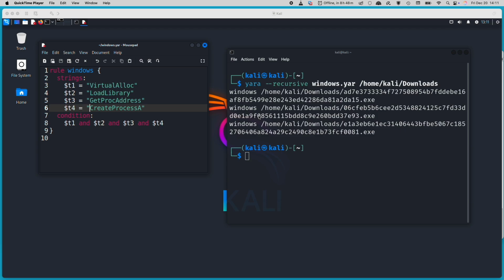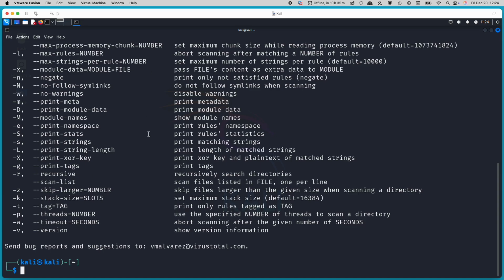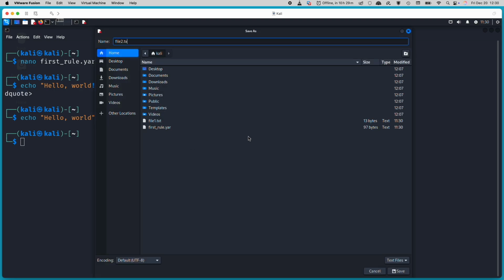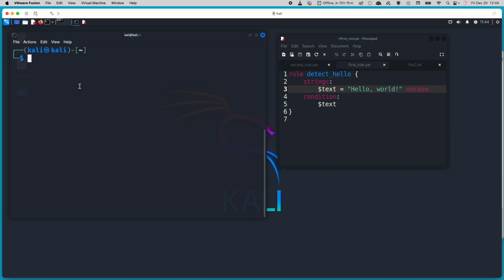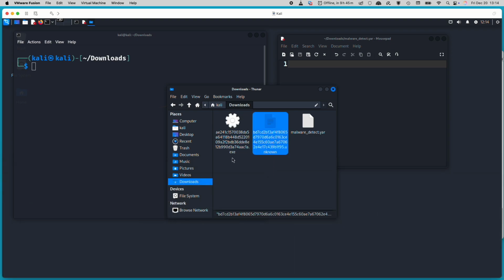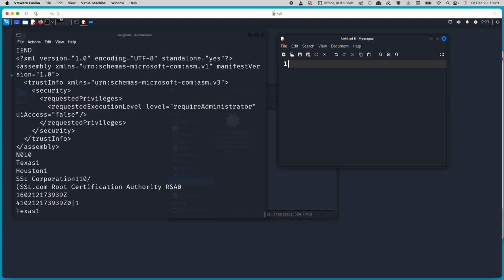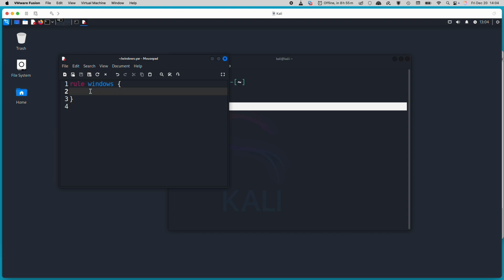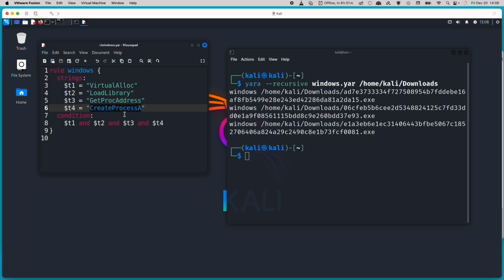Detect Malware with YARA & Kali Linux – Full Course (30 Min)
⚡ Test your skills: Free YARA Mini CTF Pack → 5 hands-on malware detection challenges.

No setup needed — runs in Google Colab or locally in Jupyter. Perfect practice for anyone into malware analysis, CTFs, or blue team work.

🔍 Learn YARA: Detect Malware & Zero-Days Using Kali Linux! 🔍

0:00 – Intro to YARA
2:28 – Install YARA
5:32 – First YARA Rule
12:54 – Multiple Rules
17:30 – Detect File Size
20:14 – Real World Example
25:20 – Common Windows Functions

In this free 30-minute course, you'll master YARA, the powerful malware detection tool used by security researchers, DFIR professionals, and malware analysts.

🚀 What you'll learn:
✅ Install YARA on Kali Linux
✅ Write & test custom YARA rules
✅ Detect malware & zero-day threats
✅ Analyze real-world malware samples
✅ Understand common Windows malware functions